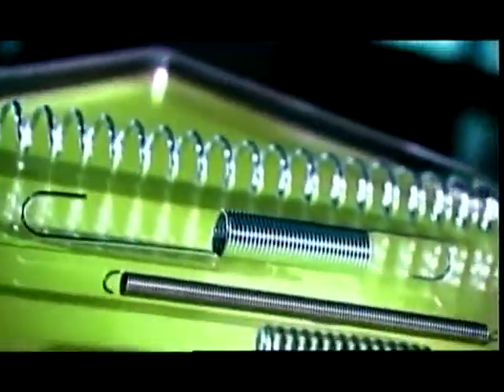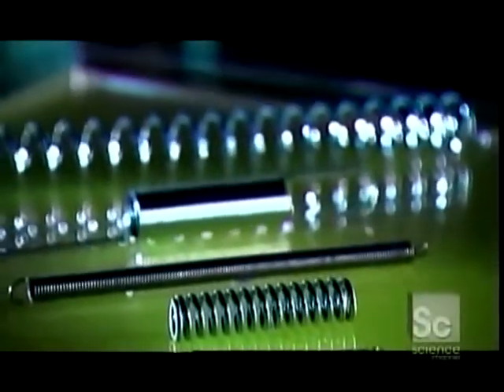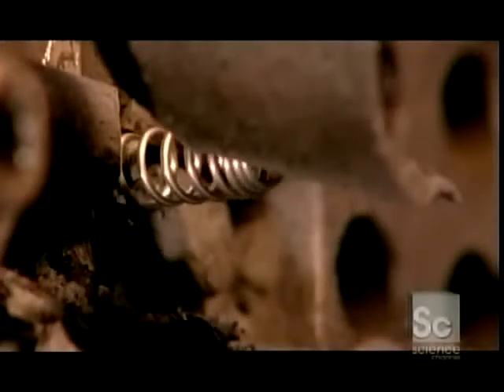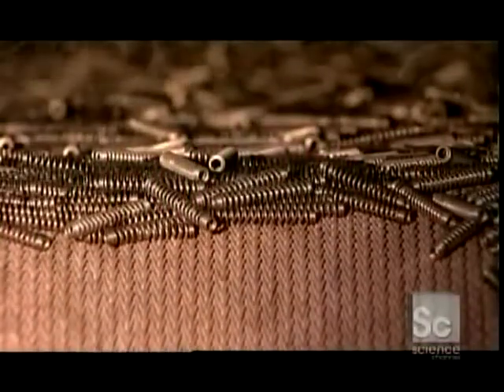การผลิต Spring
วีดีโอ แสดงกระบวนการผลิต Spring  เพื่อนๆจะได้ความรู้ใน Process การผลิต และเครื่องจักรกลที่ใช้ในกระบวนการ สามารถศึกษากลไกและนำมาประยุกต์ต่อยอดเพื่อใช้ได้

Credit :HowItsMade Discovery